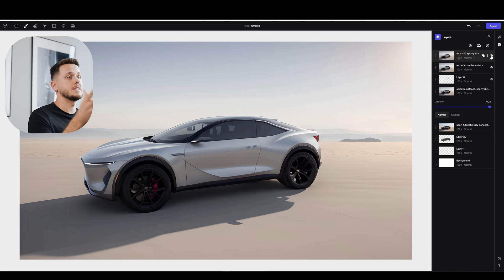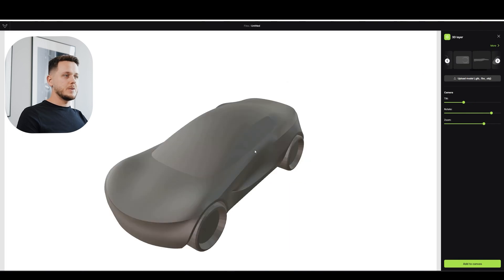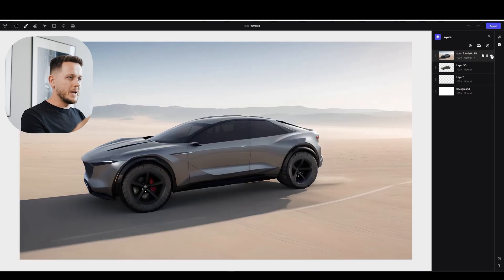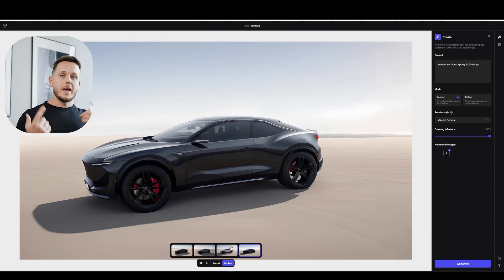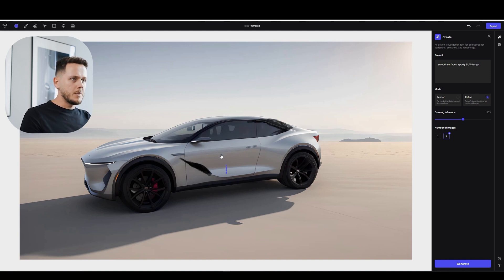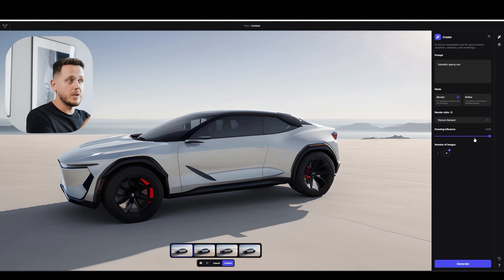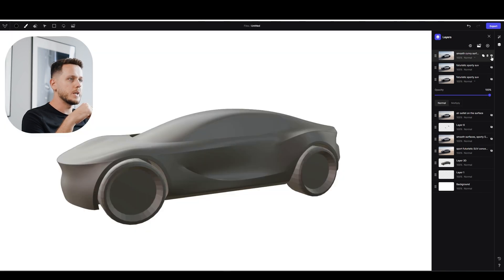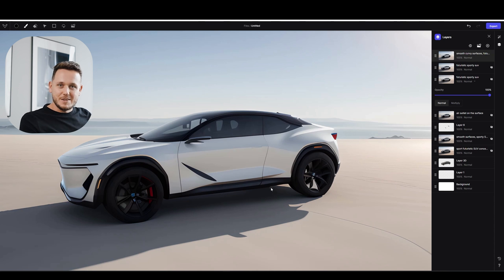The incredible results of merging AI and my 3D model!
See you!